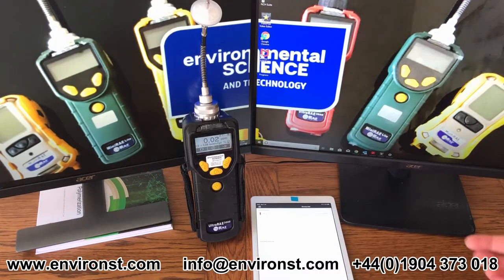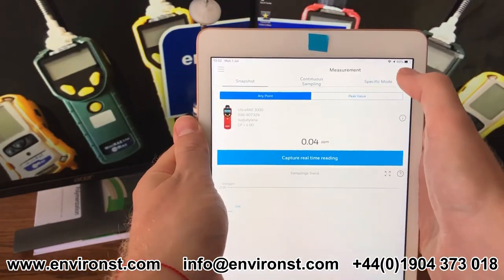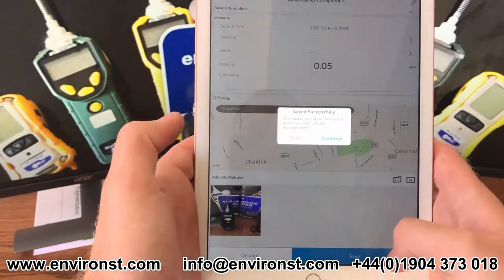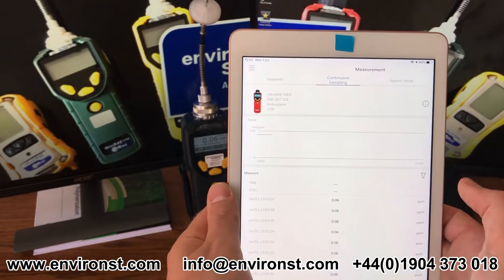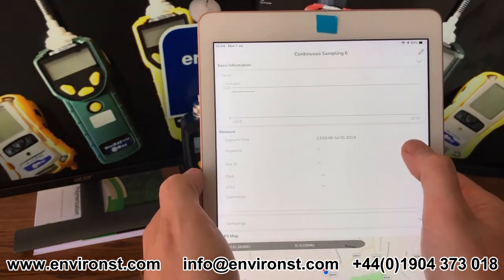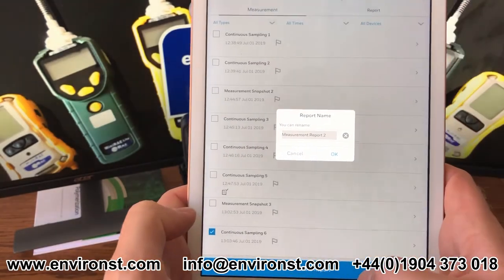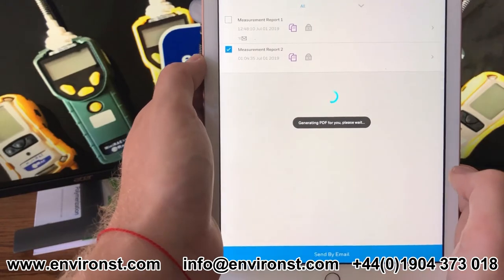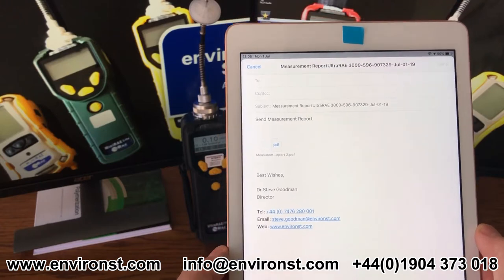MiniRae, UltraRae and ppbRae Series - Smart Data Capture via Android and IOS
Honeywell Rae have released bluetooth integration for all MiniRae, UltraRae and ppbRae products. This video explains the excellent data capture and report generation features of the Device Configurator App.